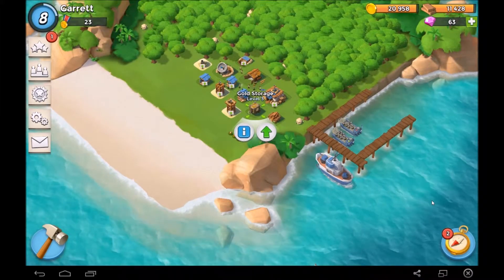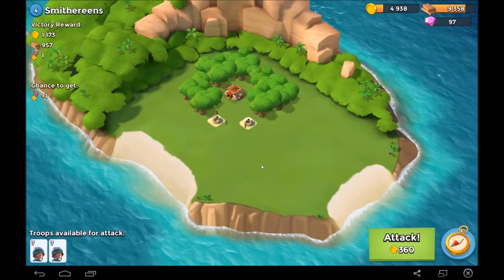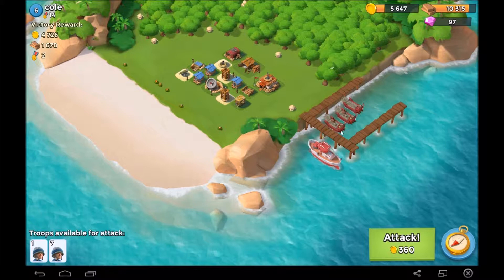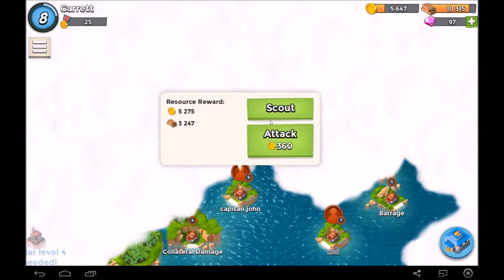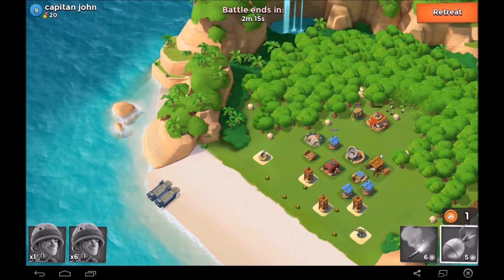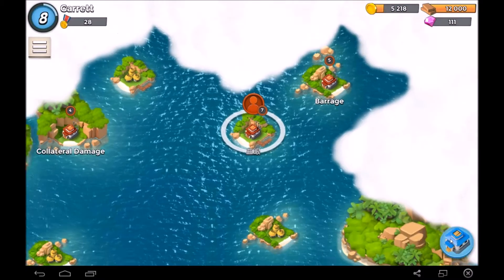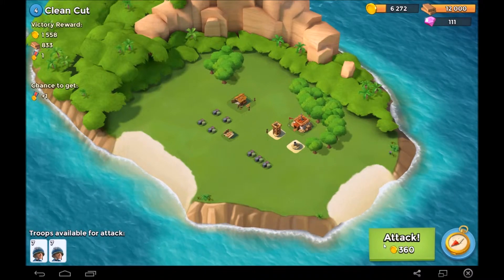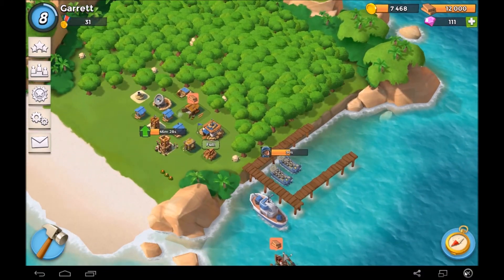Boom Beach: Rushing HQ's - {3}